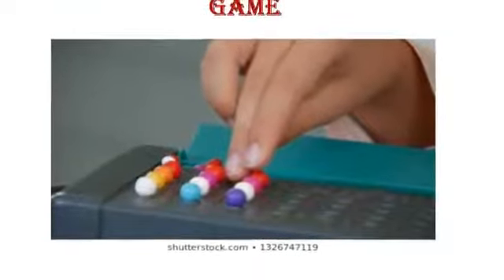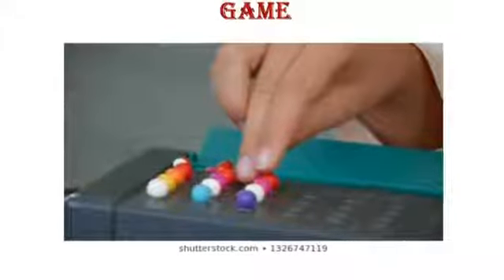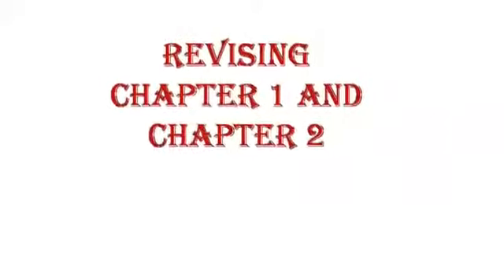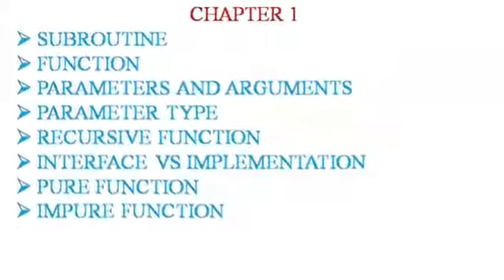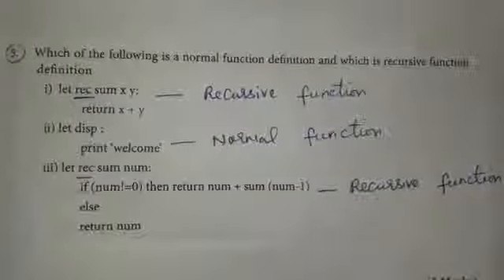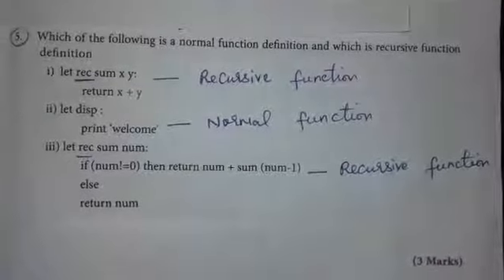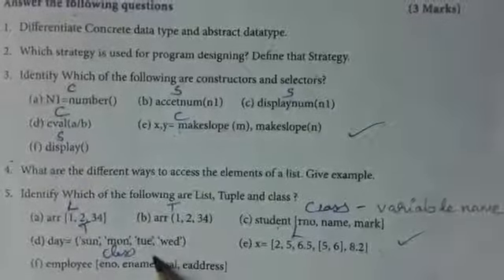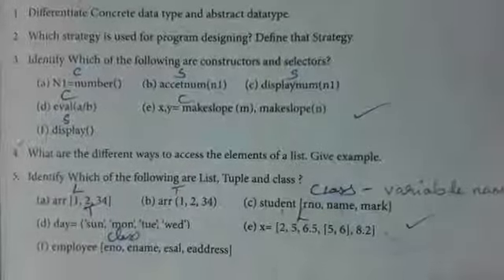Data abstraction part III